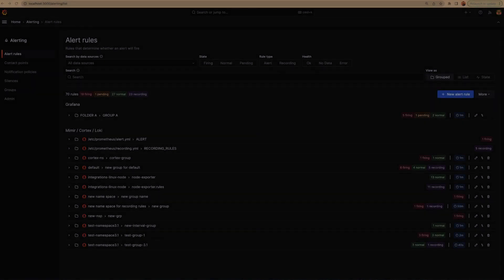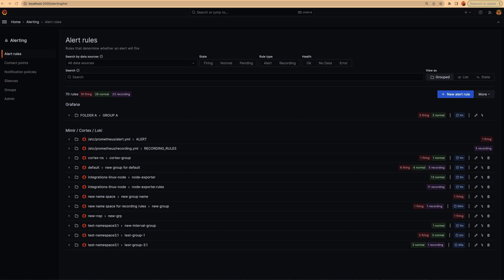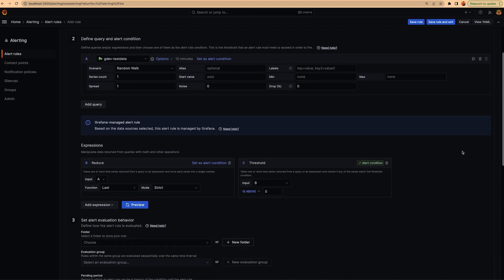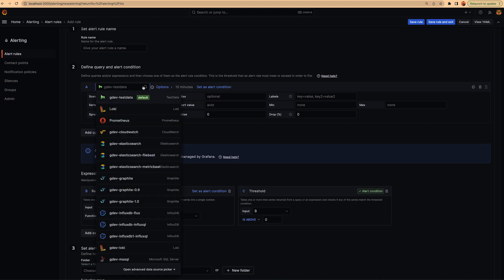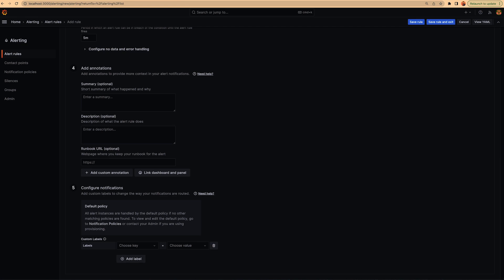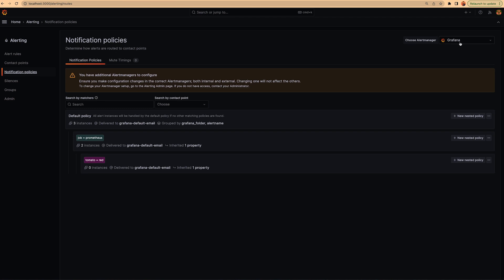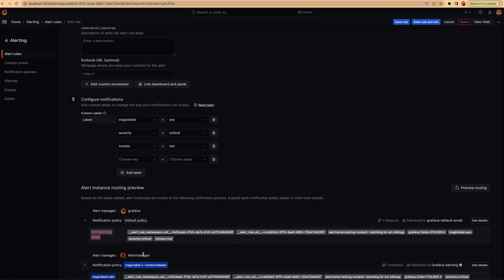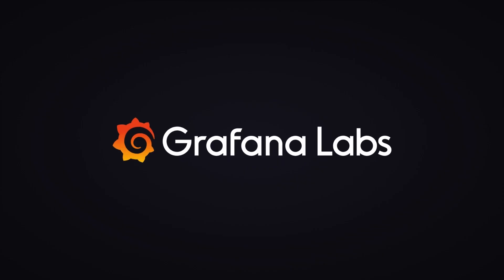How to create an alert rule in Grafana 10.1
You may have built an alert rule with Grafana Alerting and then grappled with routing, reconfiguring, and managing the different alerts your team set up. To address this challenge, we’ve implemented a series of improvements to set up and maintain alert rules in Grafana. Watch how the new alerting workflow works.